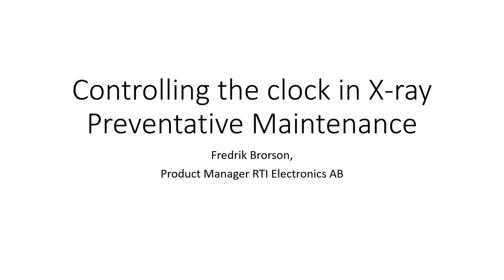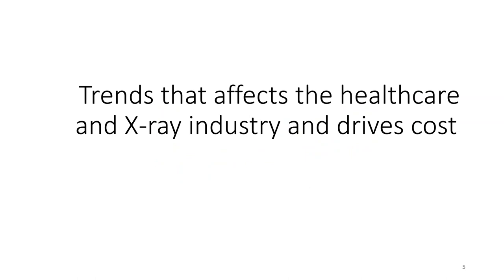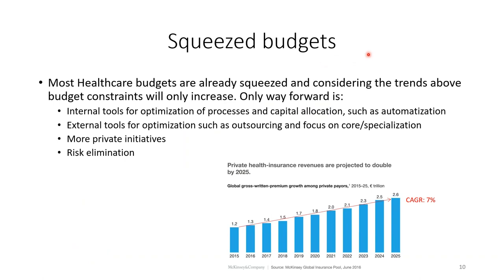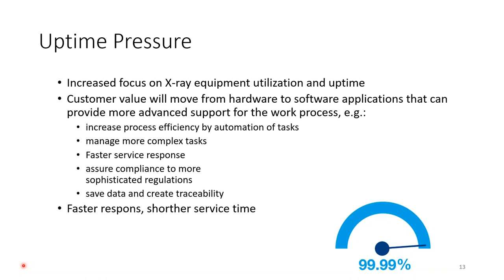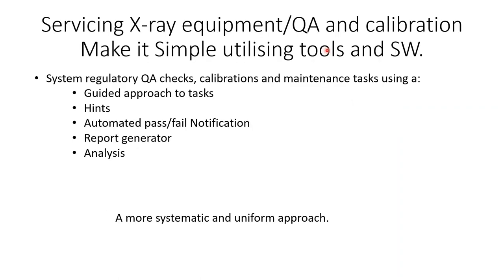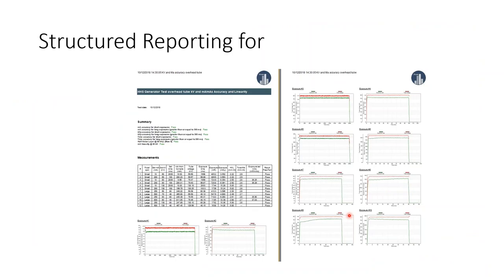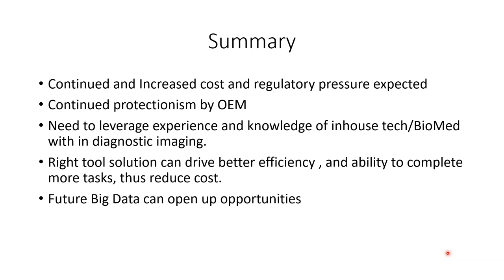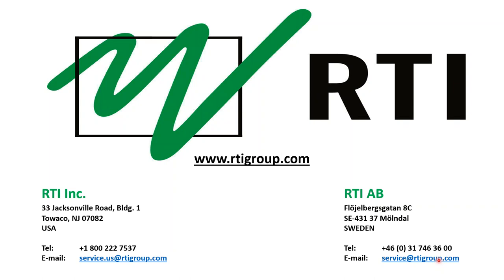Controlling the Clock in X-ray Preventative Maintenance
Join Fredrik Brorson, Global Product Manager for RTI Electronics AB, as he discusses how we can be more efficient and productive in maintaining and repairing our X-ray assets in today’s highly regulated environment.